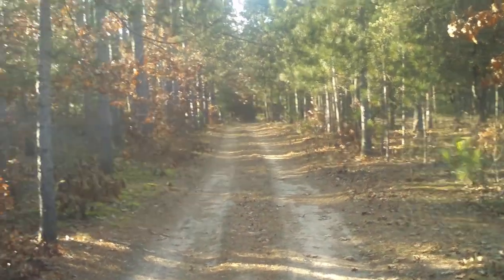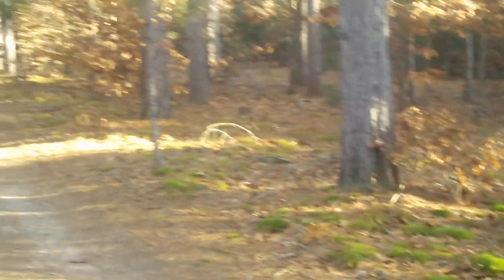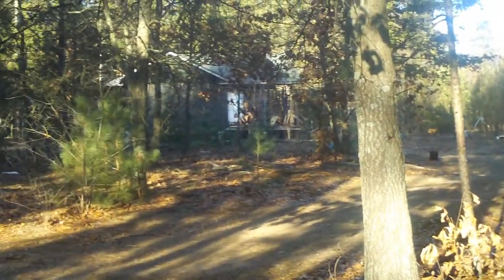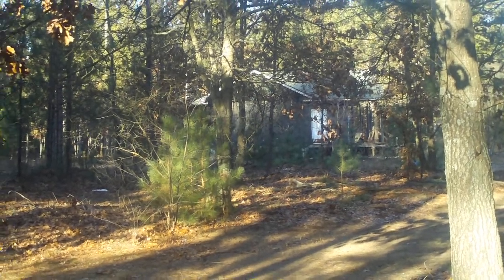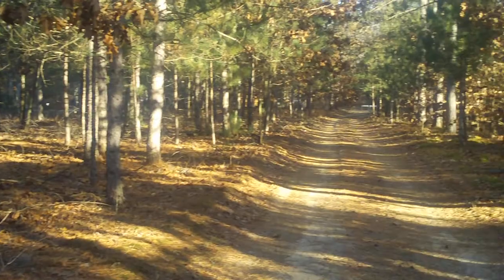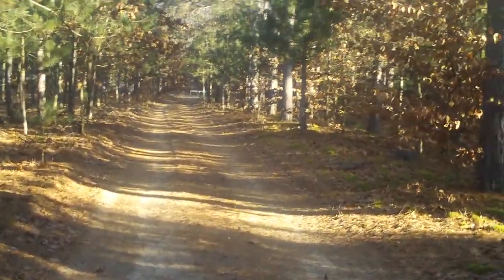20151219 Road back to Len's cabin